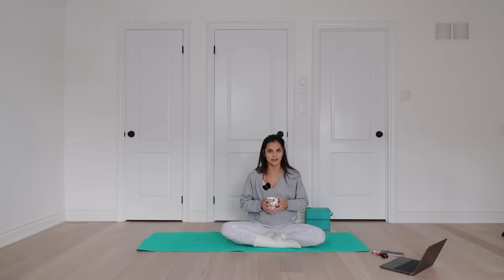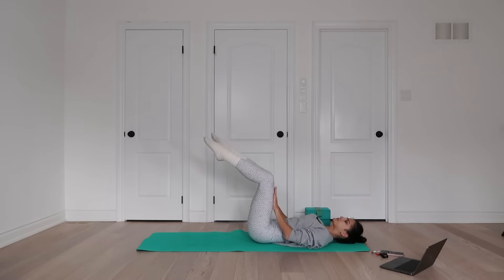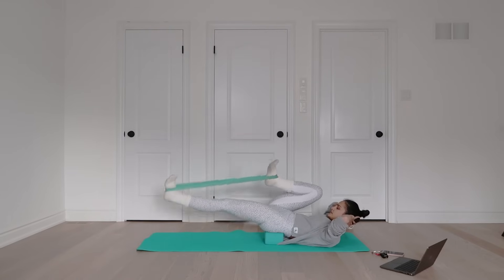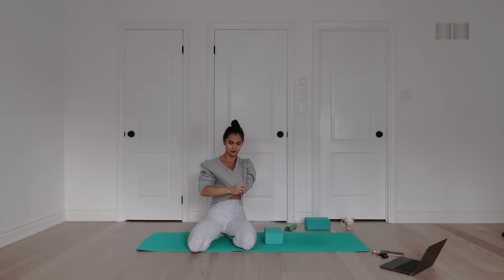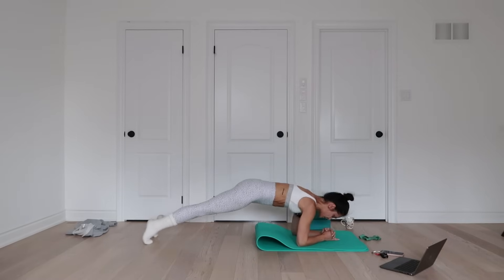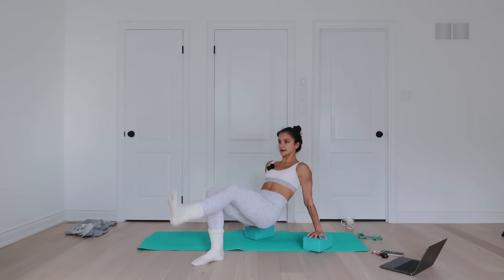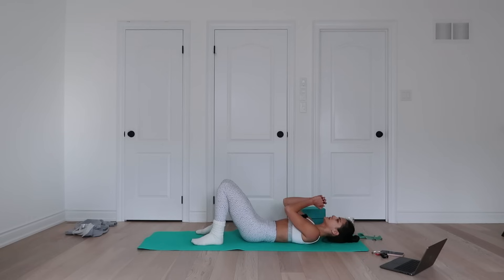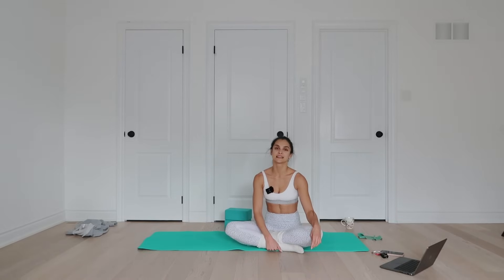CORE STRENGTH FOR EXOTIC POLE DANCE & 21 MIN IS ALL YOU NEED | TRAIN WITH BALLERINATURNEDBEAST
Active Flexibility + Conditioning: A 4 Week Front Splits Video Program
Active Flexibility: Front Splits
Active Flexibility: Middle Splits
Active Flexibility: (Back)bends
Full Body Flexibility + Conditioning Warm Up
Pre-recorded Exotic Pole Dance CHOREOS & more...

***It is your responsibility to consult with a physician prior to and regarding your participation in any fitness classes. Please assume full responsibility for any risks, injuries, or damages, known or unknown, which you might sustain during or as a result of participating in online fitness classes.